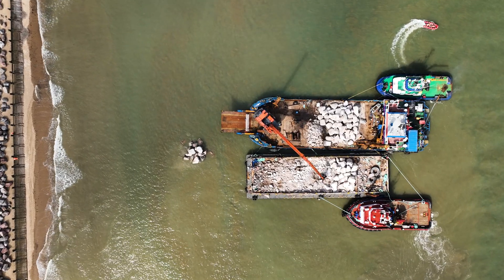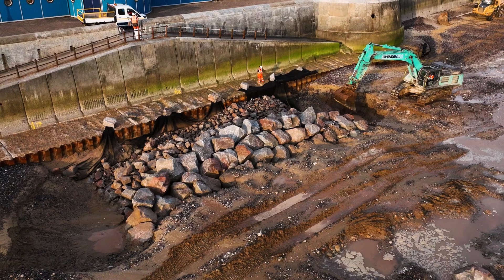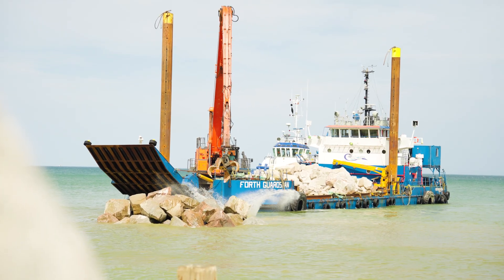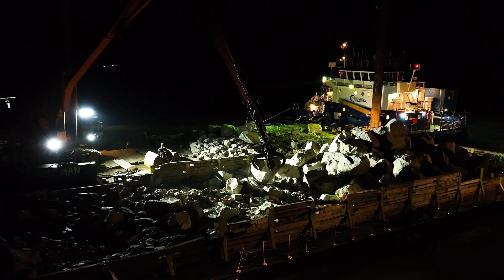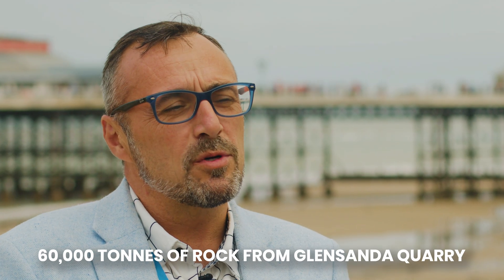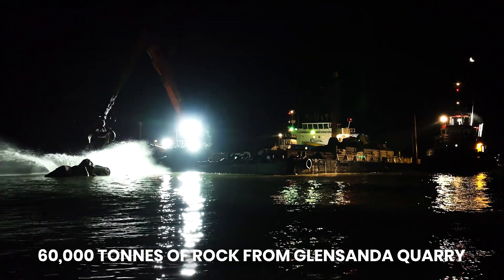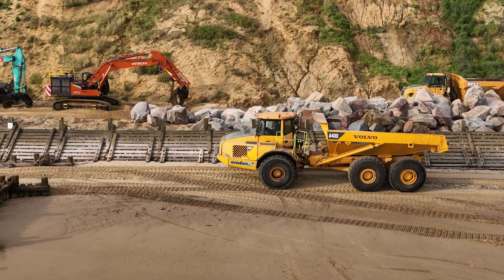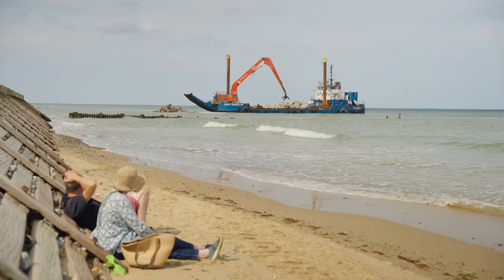Protecting the East Coast: Cromer & Mundesley Coastal Management with Rock Armour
The East Coast of England faces one of the fastest erosion rates in Europe, with homes and communities already impacted by the powerful North Sea. To protect the vulnerable sandy cliffs, North Norfolk Council has launched the Cromer and Mundesley Coastal Management Schemes, involving 70,000 tonnes of aggregate laid along the shoreline.

The Rock Armour, sourced from Glensanda Quarry in Scotland, is a mix of large stones (3-6 tonnes, 300kg-1 tonne, and 15-30kg) to effectively defend against the North Sea's relentless forces. Transported via boat and barge, approximately 1,000 tonnes of aggregate were delivered twice daily to the East Coast.

Funded by a £25 million investment from the Environment Agency, North Norfolk Council, Anglian Water, and Mundesley Parish Council, the project will span 12-18 months. Mundesley’s 2km shoreline will be the first to receive protection, with 900m of rock to the west and groyne repairs. Cromer will follow with 300m of rock revetment and other essential sea defenses.

For more on river and sea defense solutions, visit Aggregate Industries

Coastal erosion protection
Cromer and Mundesley Coastal Management
Rock Armour aggregates
Balfour Beatty coastal project
Aggregate Industries river and sea defence
North Sea erosion solutions
East Coast erosion defence
Sustainable coastal management